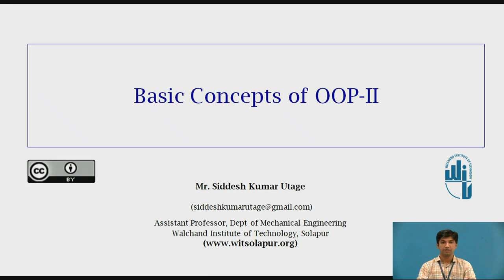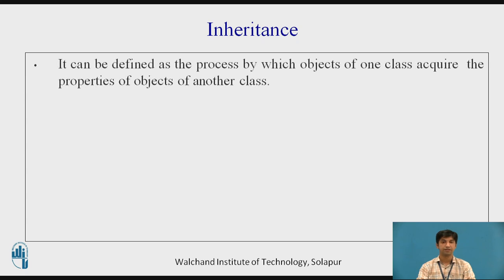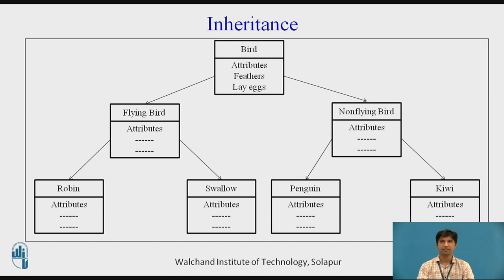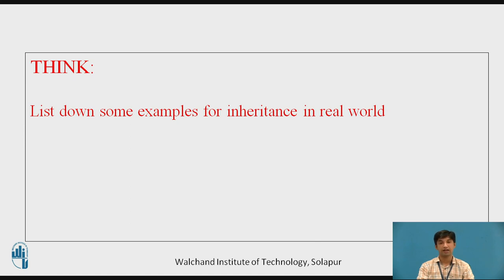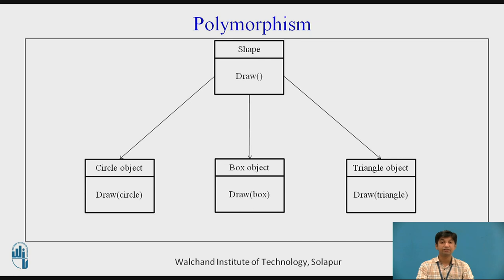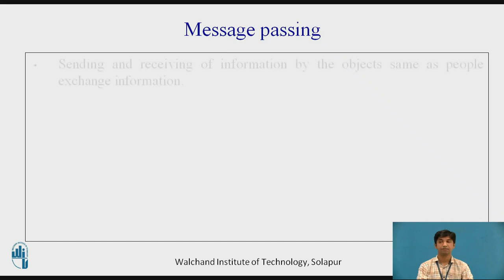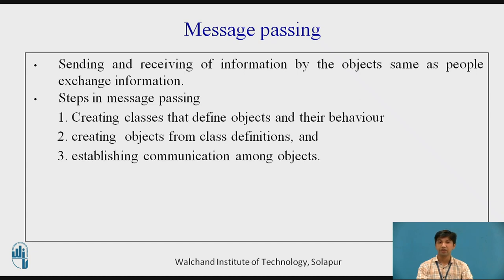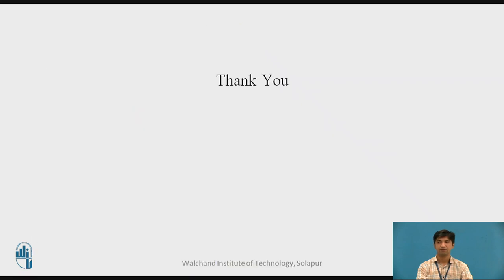Basic Concepts of OOP - II